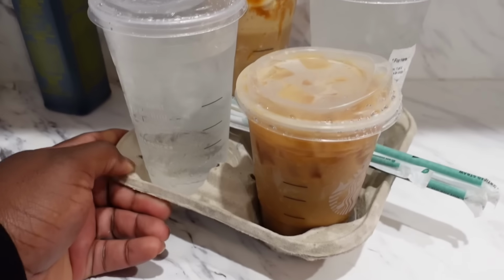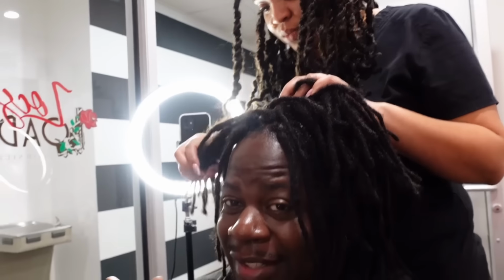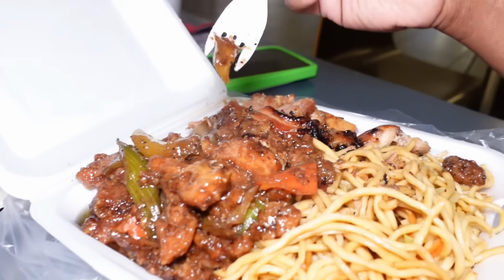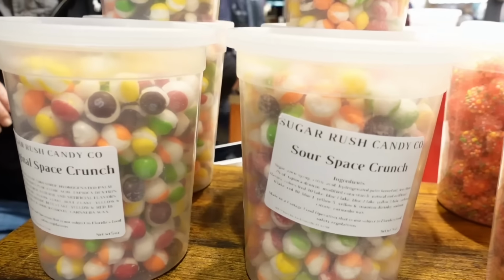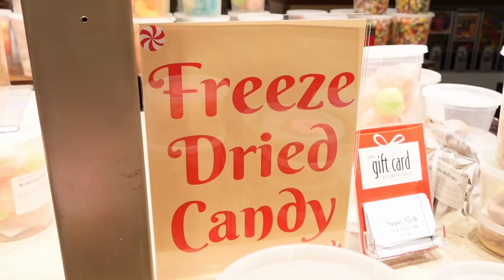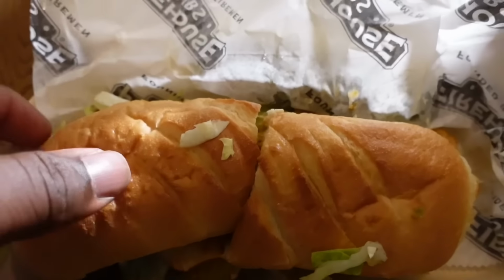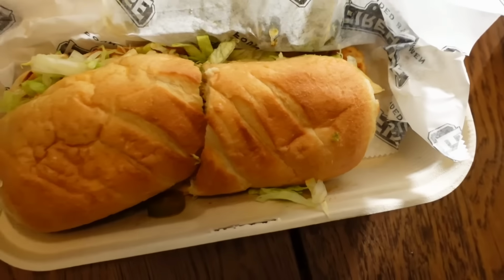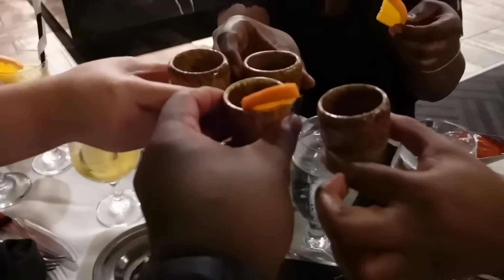29TH BIRTHDAY VLOG | I FINALLY DID IT & OMG!!! PERFECT + Birthday dinner, shopping, and more.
WELCOME TO ANOTHER VLOG!!